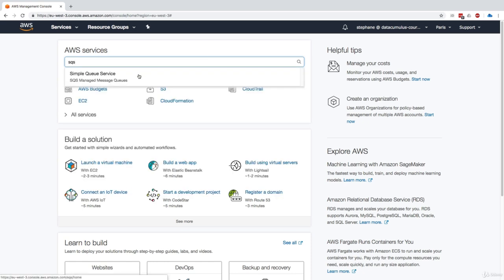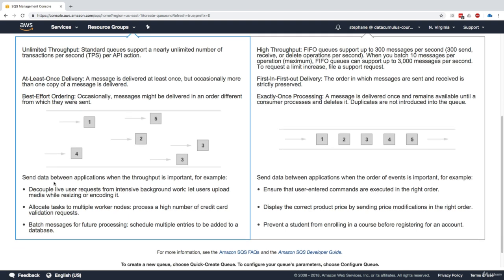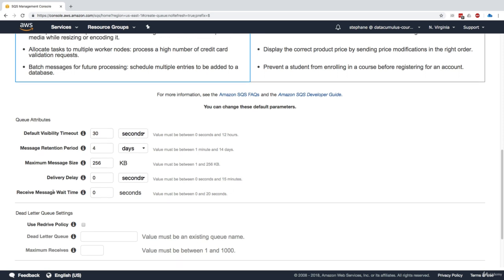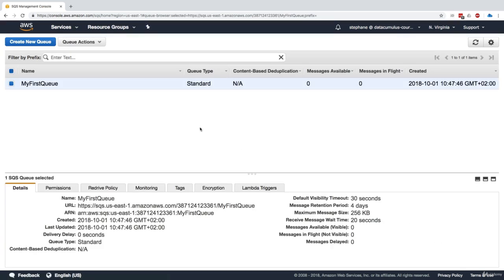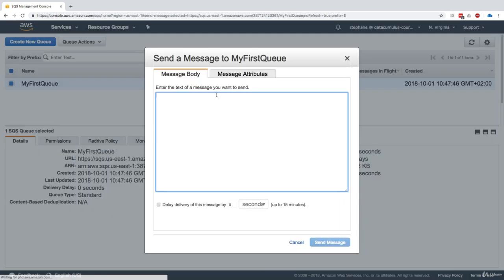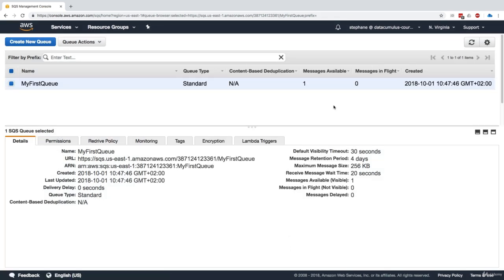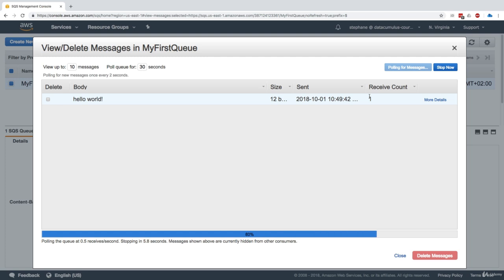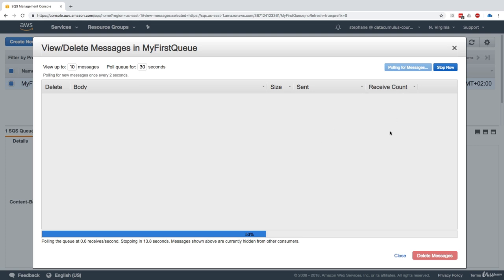12. 4 AWS SQS Console Hands On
12. AWS Integration & Messaging SQS, SNS & Kinesis